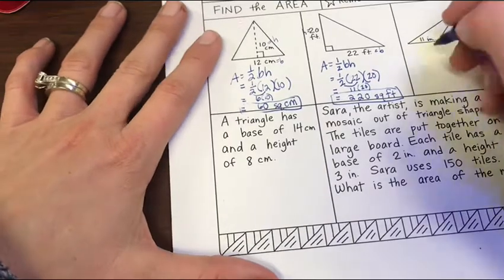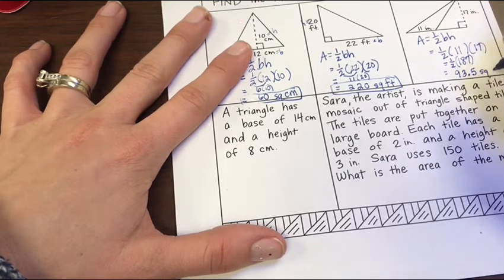Area of triangles